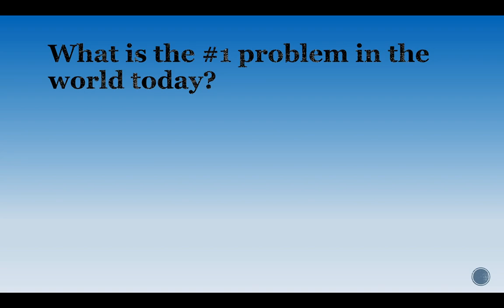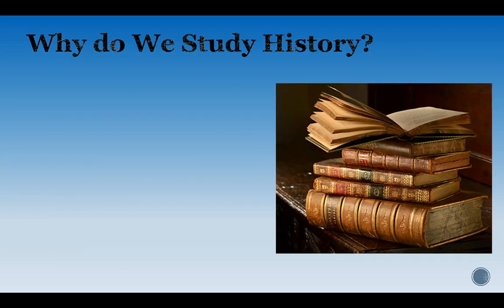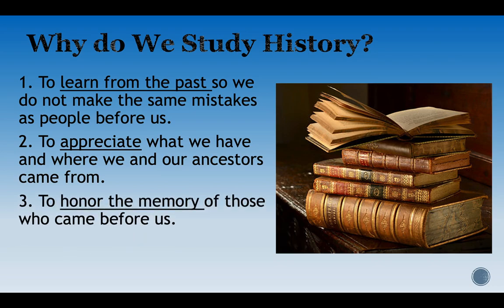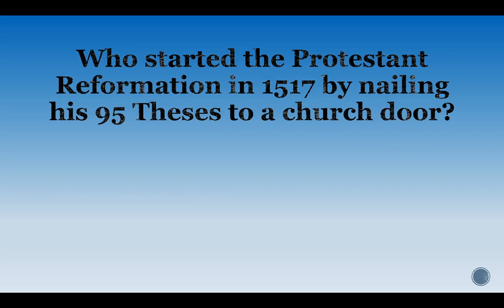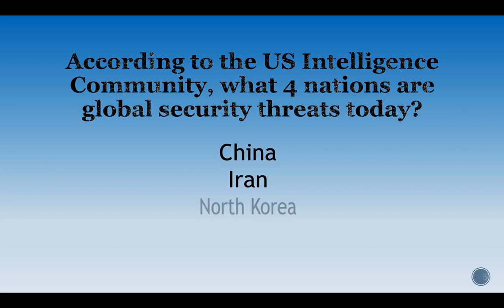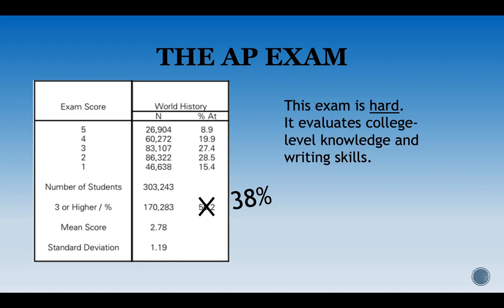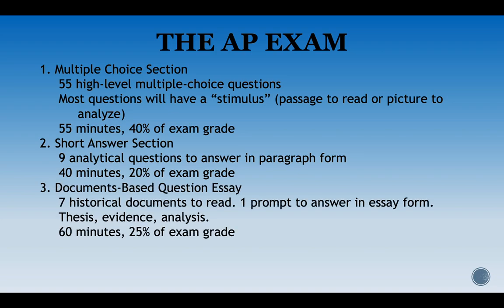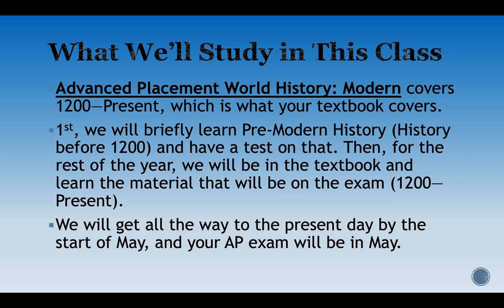Intro to AP World History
A brief introduction to why we study history, what you'll learn in AP World History class, what the AP exam looks like, plus some world history trivia to see how much history you know.